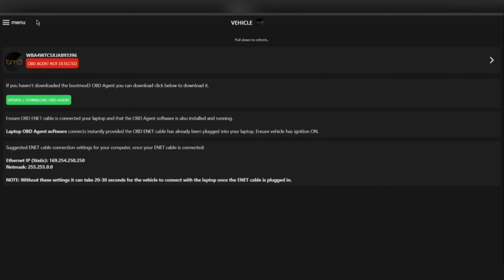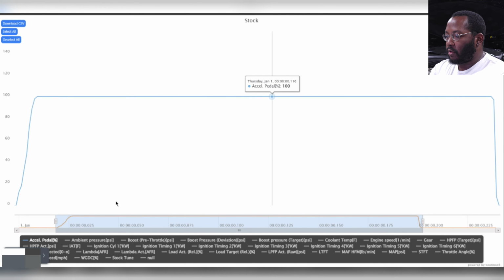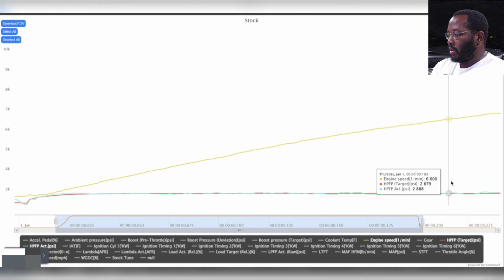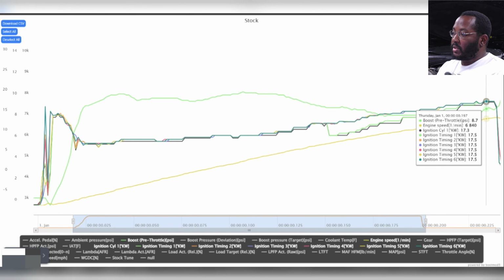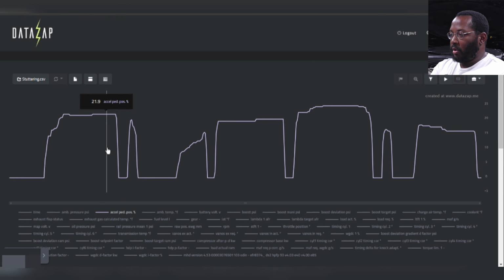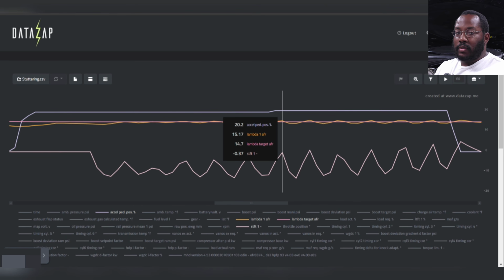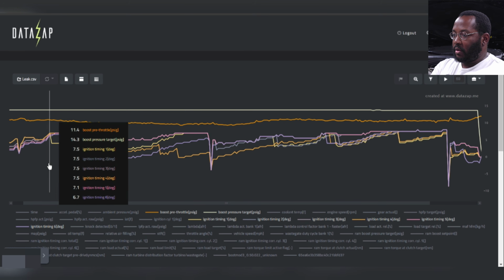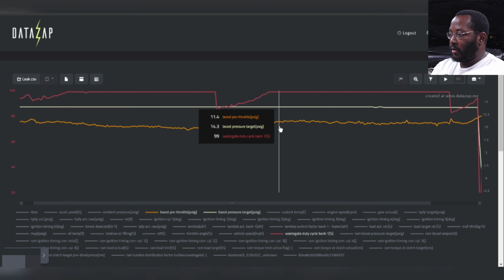Reviewing B58 Logs from My Subscribers #1 (How To Read Logs)